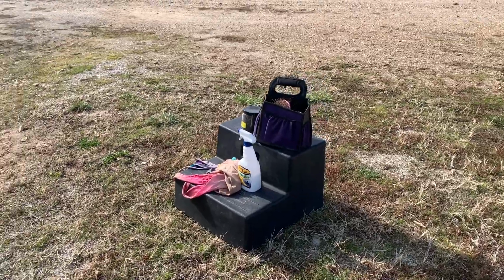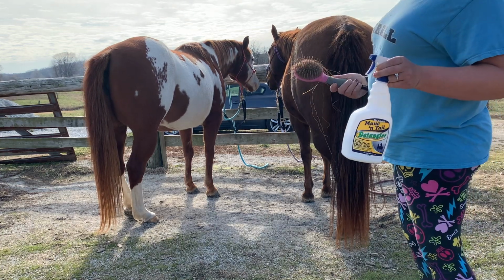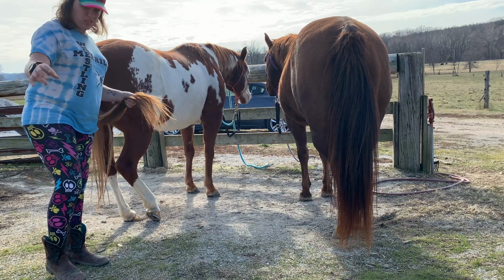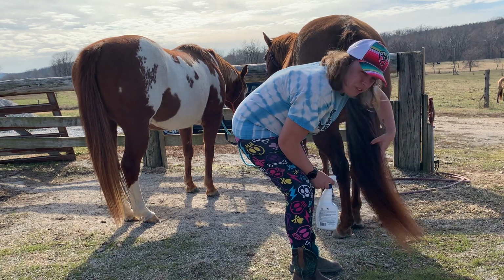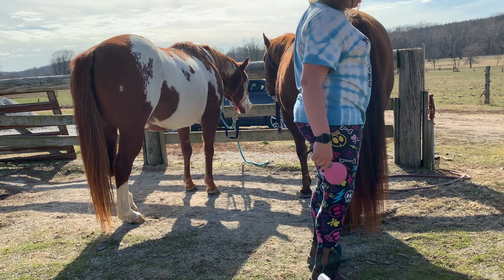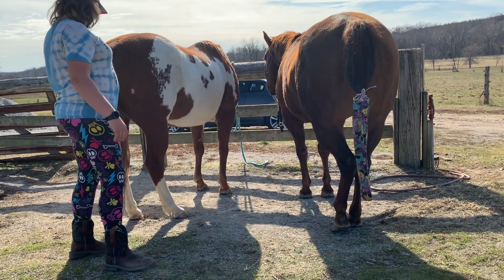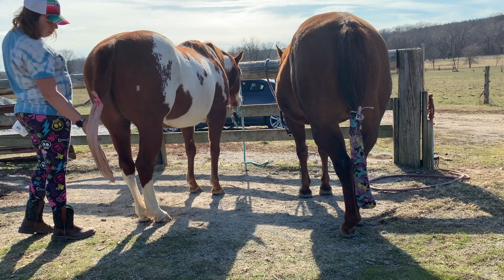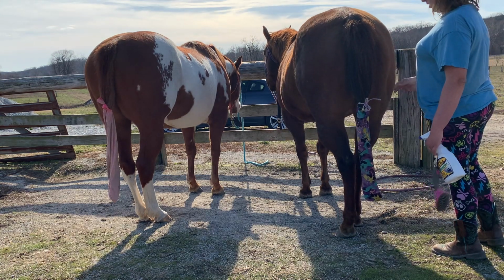My Yearly Winter Routine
Although there may not be snow, yet, the days are shorter and colder... and Ice is soon to be on its way. I prefer to preserve the tails as best as possible though the winter months and this has been the best way I've found to work for me. It allows for our winter grooming routine to stay fairly similar, time wise, as the rest of the year.

Editor: iMovie

Just your typical millennial wanting to see where she has been and just how far she’ll go in her journey with horses!

Starr 15.1hh 2004 Quarter Horse
Cali 14.3hh 2011 Pinto/Paint Horse